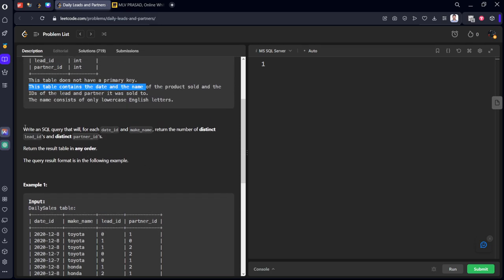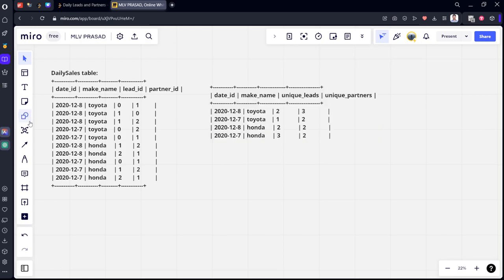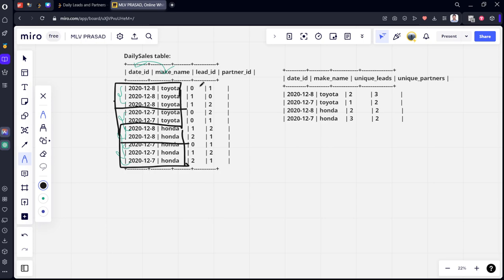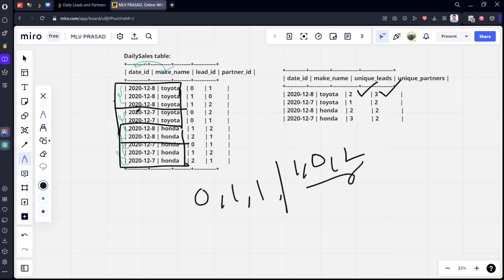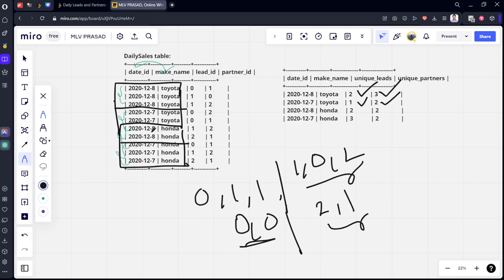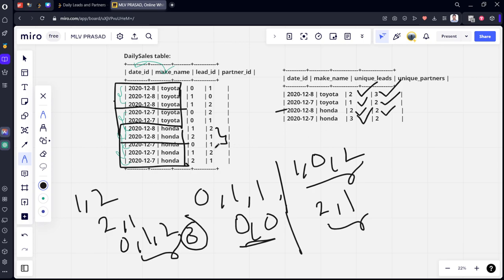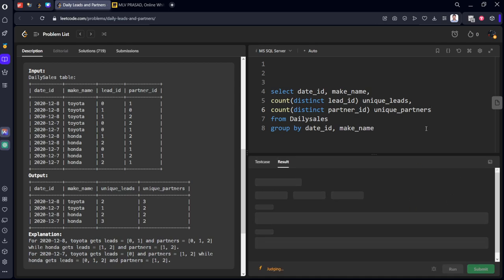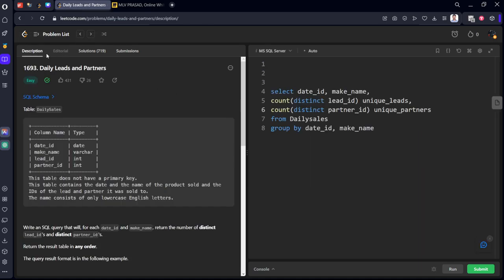MLV Prasad - LeetCode SQL [ EASY ] | 1693 | "Daily Leads and Partners"